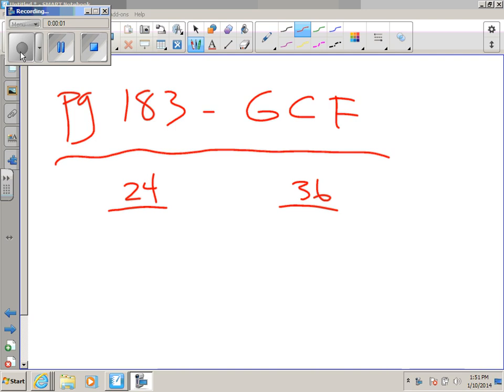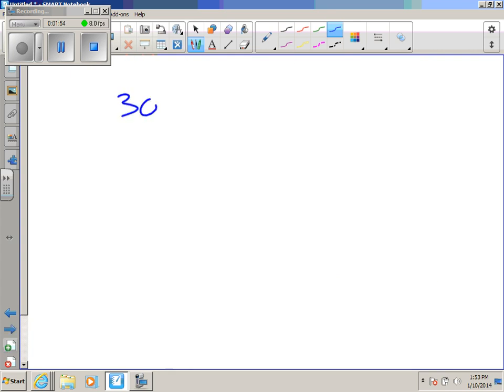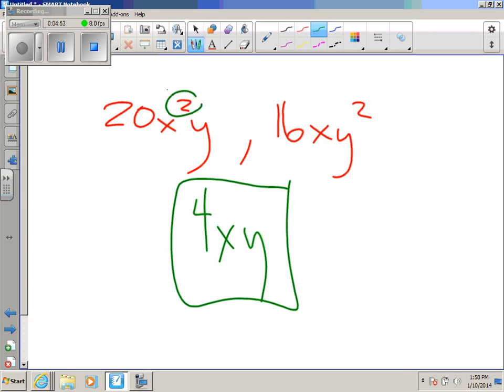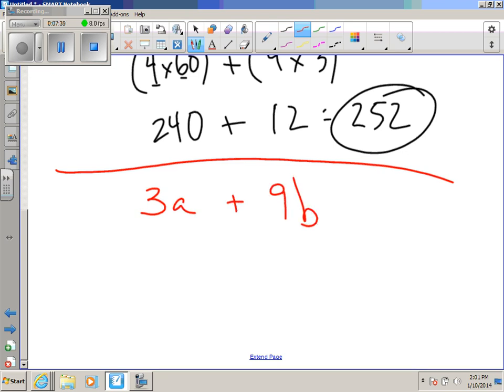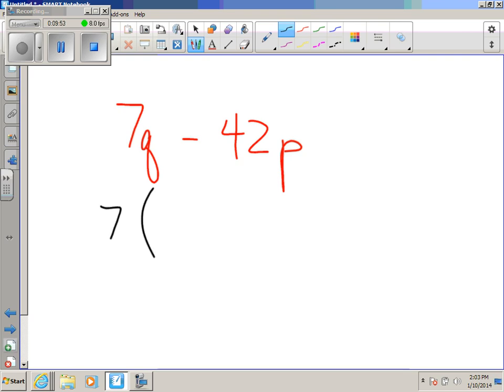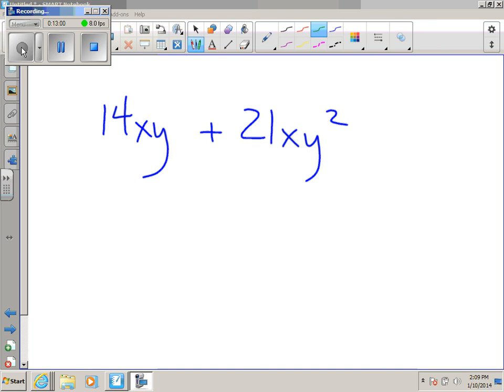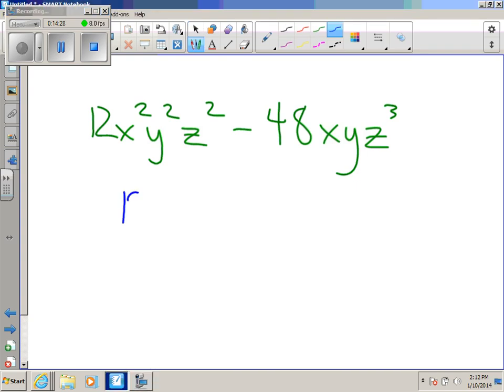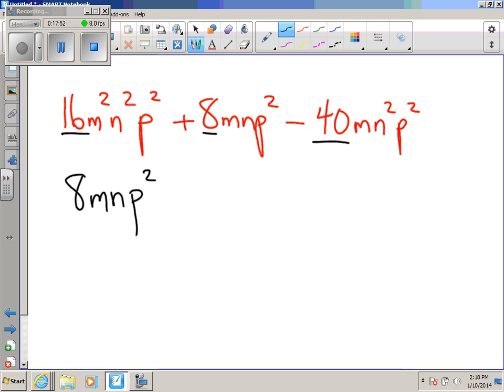7 3 Factor Using Distributive Property Jan 10